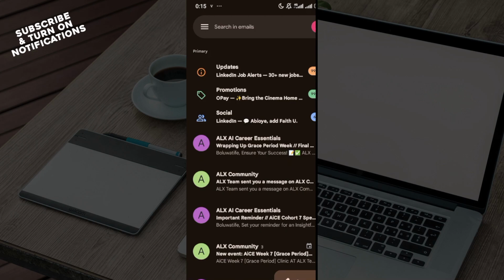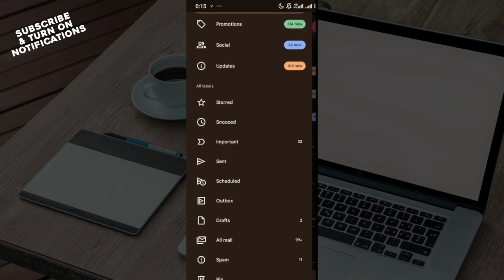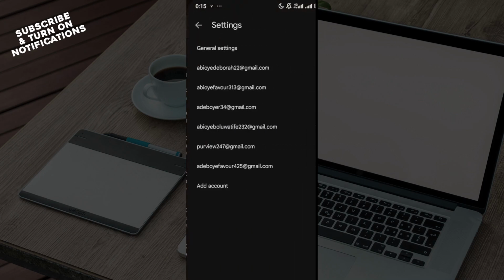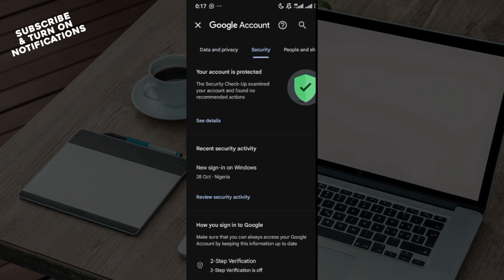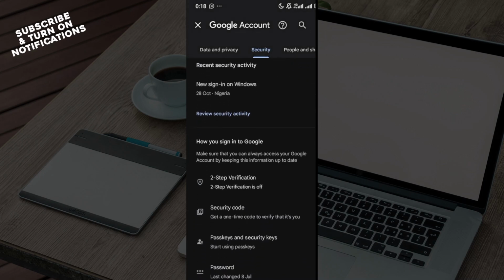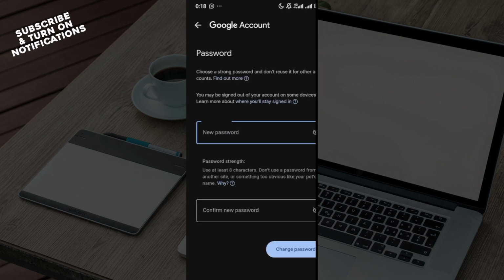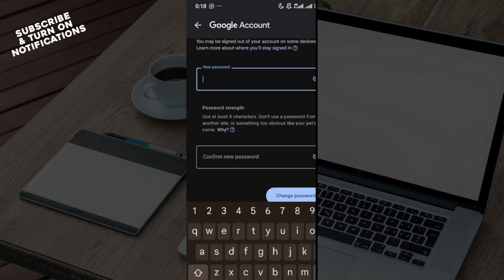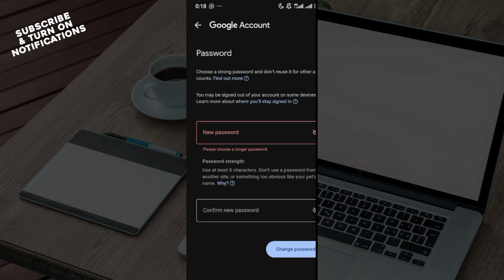How To Change Password On Gmail (Easiest Way)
In this video I will show you How To Change Password On Gmail. It would be good if you watch the video until the end so that you don't miss important steps.